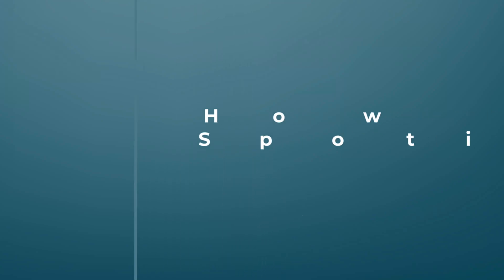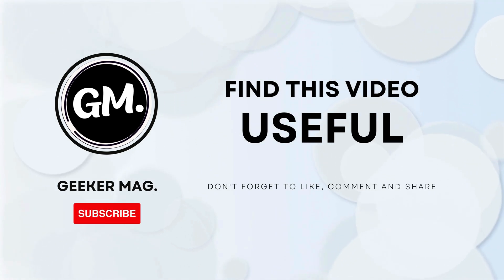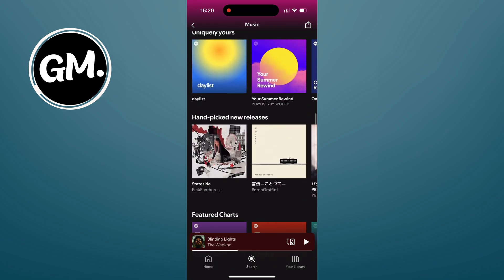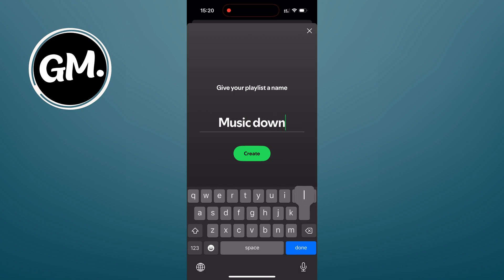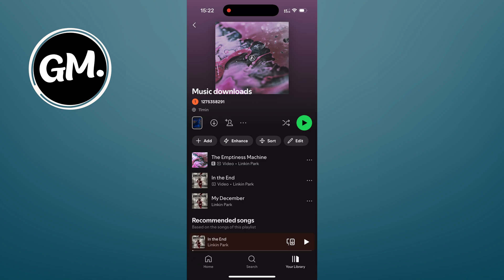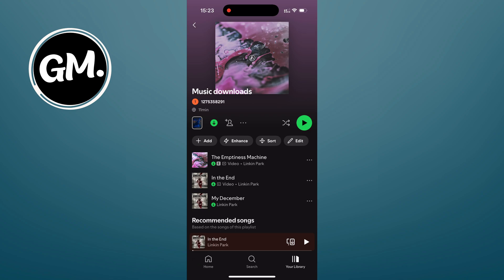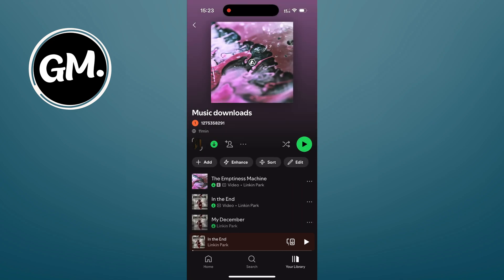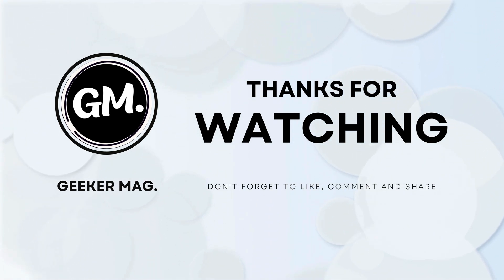How to Download Songs on Spotify for Offline Listening (2025 Guide)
Want to listen to your favorite songs on Spotify without using Wi-Fi or mobile data? In this easy step-by-step tutorial, I’ll show you exactly how to download music from Spotify to your device. Whether you're using an iPhone or Android, this method works perfectly — as long as you have Spotify Premium. Watch till the end for all the tips you need to enjoy music offline in 2025!